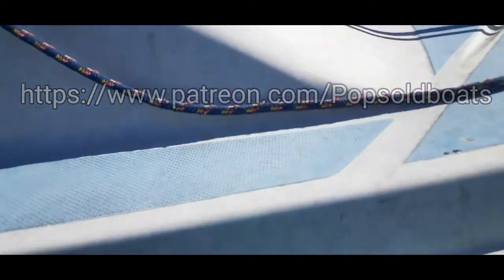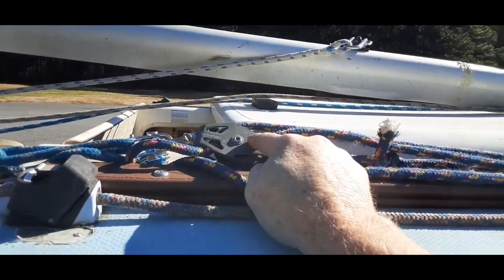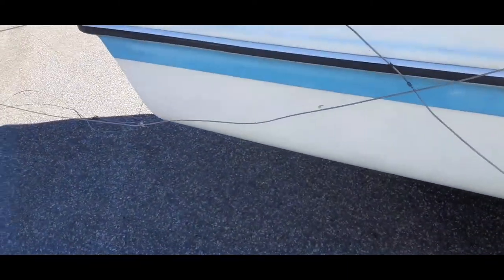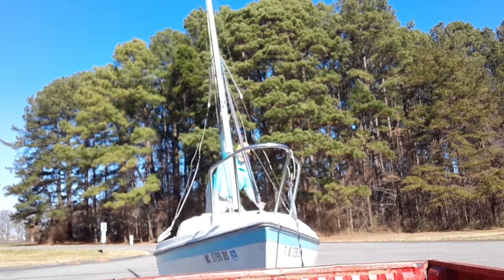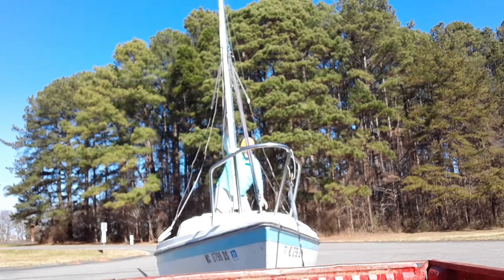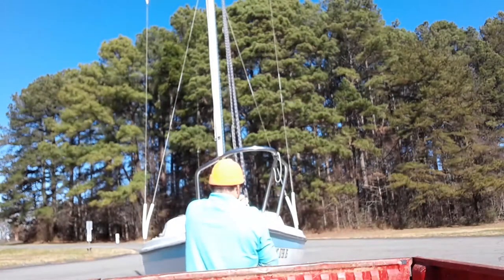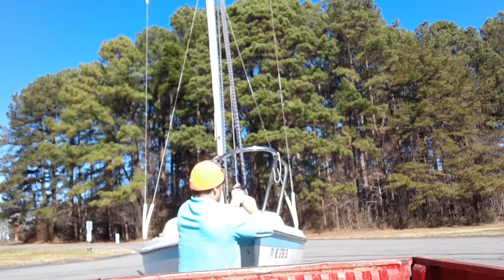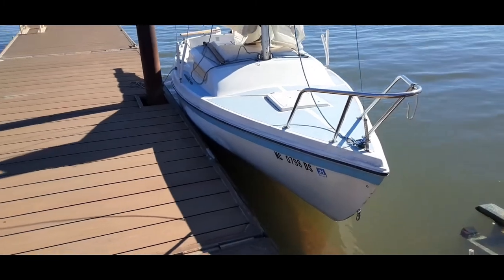Mast Steping single handed pass or Fail.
When solo sailing a trailer sailor it is best to be able to single hand every thing. This includes stepping the mast.
you will need you boom bang and a secure sheet line to hook the  block to.
I like that my boom is proped up in a y type stand to start.